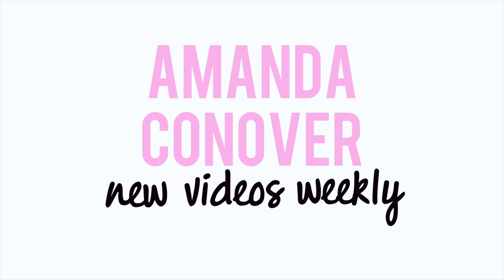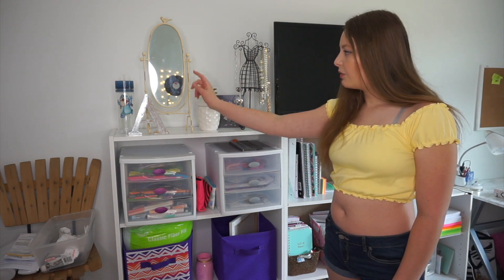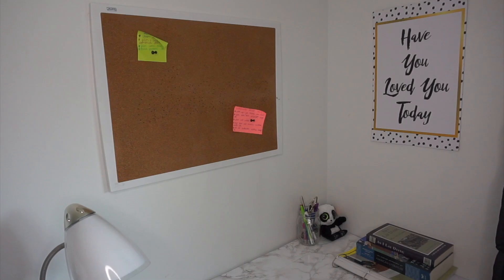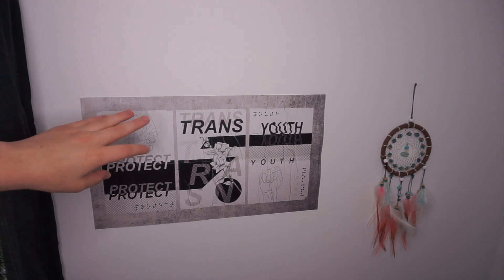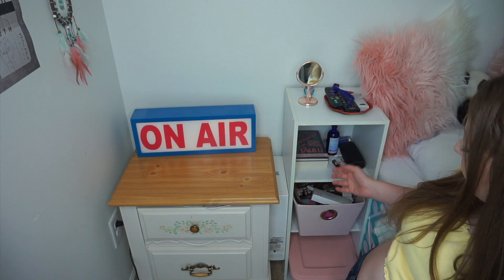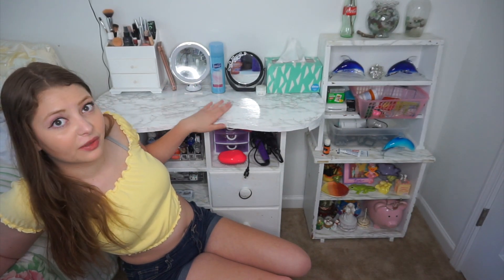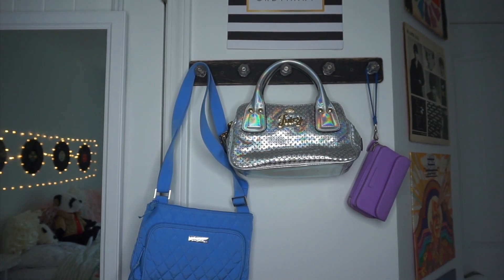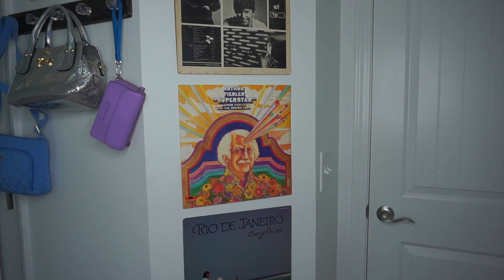Room Tour 2018 | Organized, Tumblr, & Simple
✧･ﾟ: *✧･ﾟ:* OPEN ME FOR MAGIC *:･ﾟ✧*:･ﾟ✧

I’m currently back at home for another couple weeks, and I wanted to show you my room! I love how it looks right now, so hopefully you’ll find this interesting/enjoy it :)

I’m Amanda, and I love memes, music, mental health, and making people happy!

✧ TAPESTRY ✧ (at dorm)

channel keywords: lifestyle positivity help comedy mental health memes puns rainbow vegetarian vegan college student how to music Jessie Paege Jeanine Amapola Marla Catherine Morgan Yates entertainment education cute university funny helpful girl pink blue